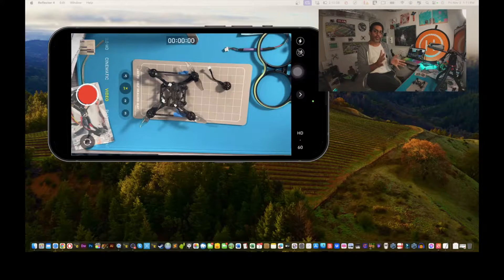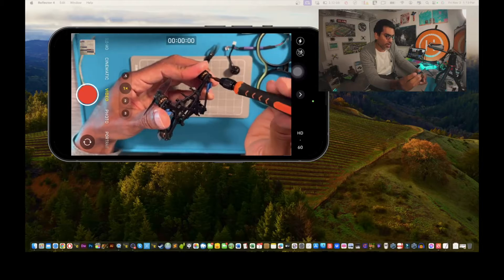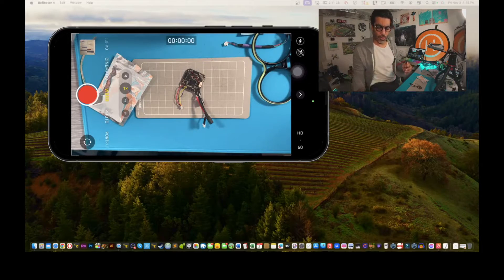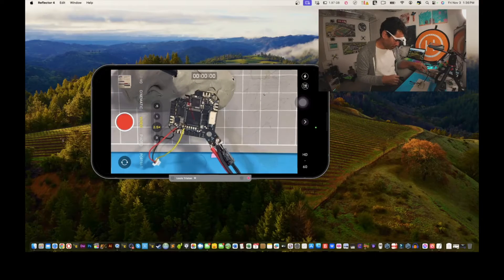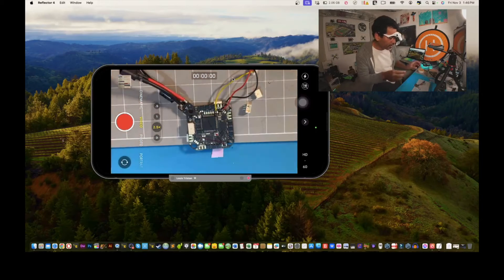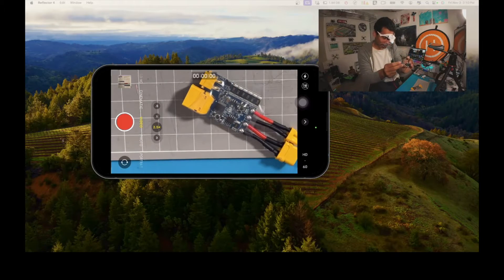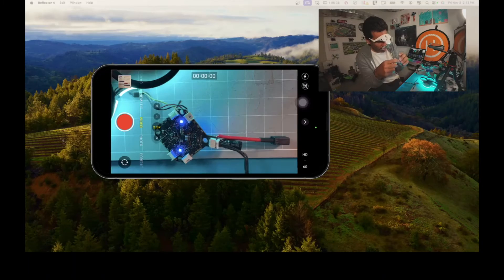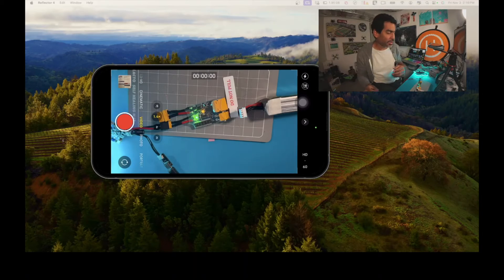how to install motors to F4 2-3S 20A AIO FC V1 - install motors on pavo20 Part 3 of 4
F4 2-3S 20A AIO FC V1 flight controller is not as bad as you think. really easy to solder new motors to the pavo20

Original step by step how to guide solder motors to pavo20 flight controller can be found